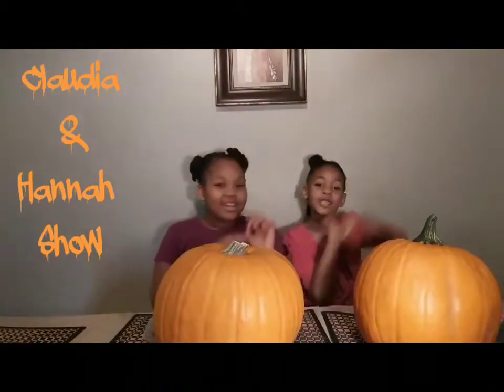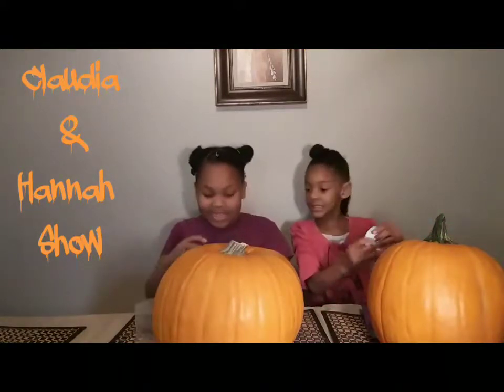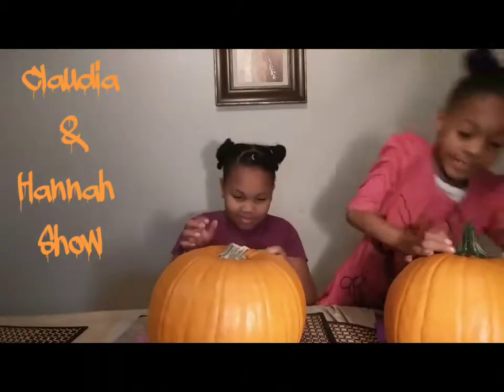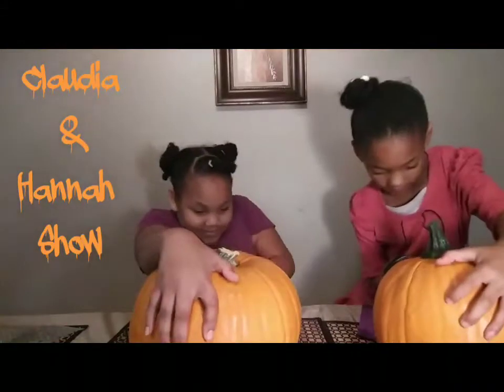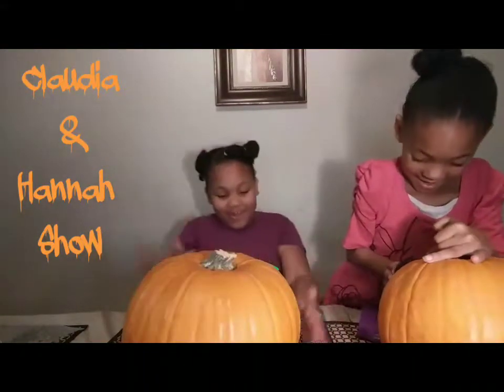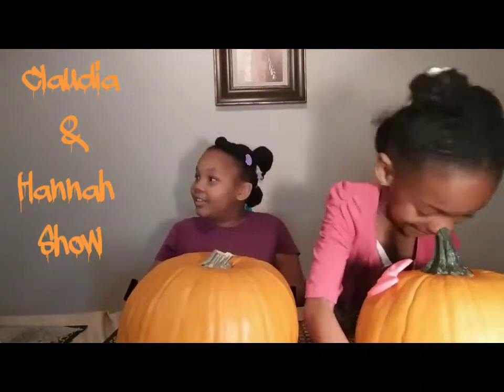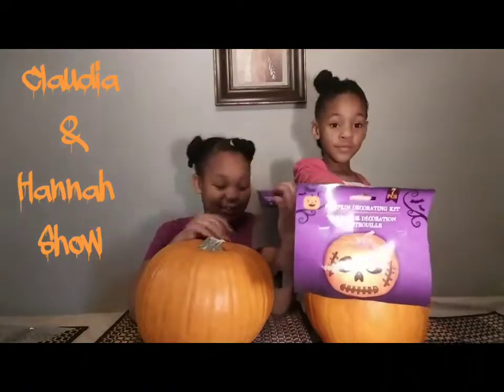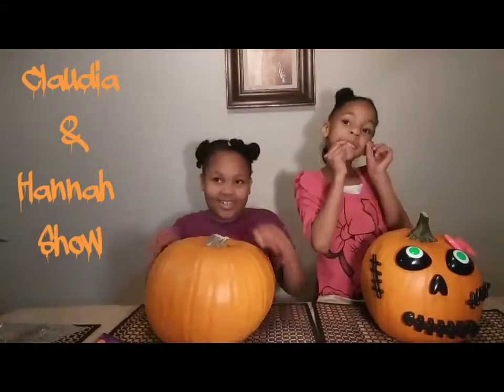🎃VLOGTOBER PUMPKIN CHALLENGE FUN FOR FALL!🎃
VLOGTOBER Day 1 PUMPKIN CHALLENGE FUN FOR FALL!

Hey C&H Squad help us choose a winner cast your votes below!!!

Next Time It Gets Messy!

Email Our Mom
Subject Line: Claudia & Hannah Show